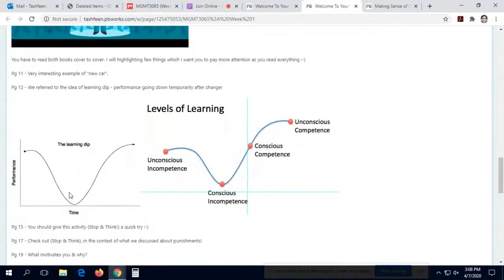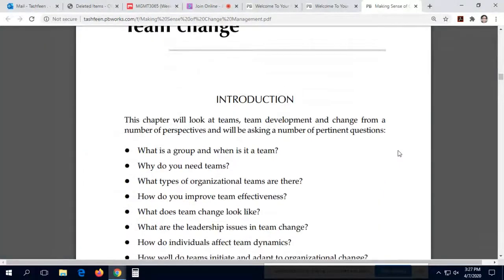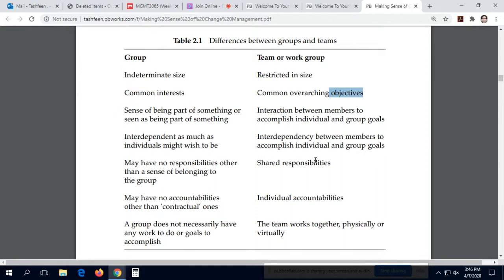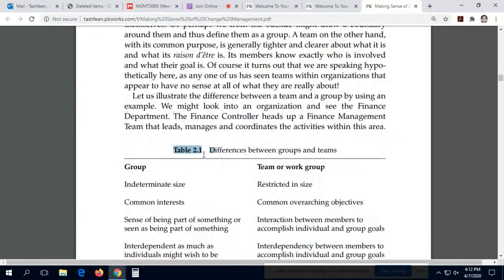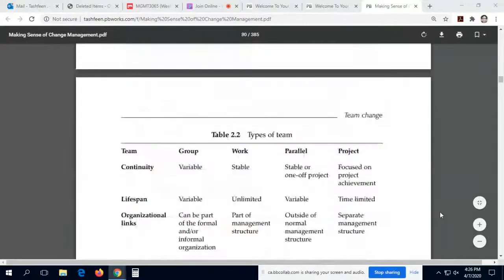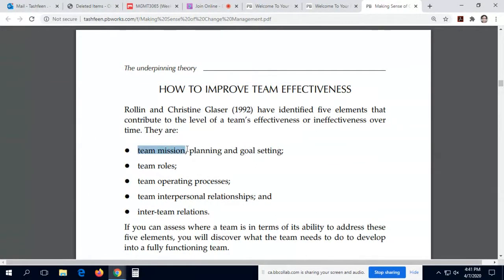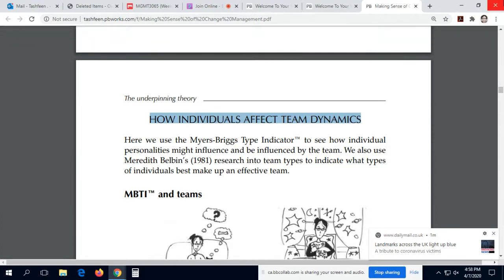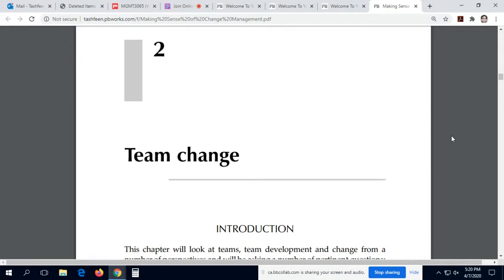Introduction to Managing Change in Teams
This is an informal discussion on Managing Change in Teams.